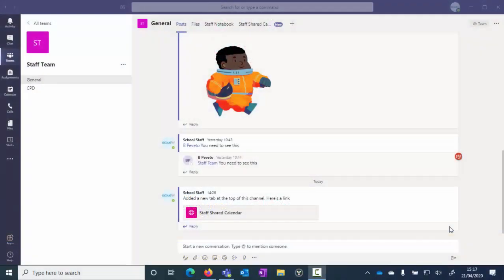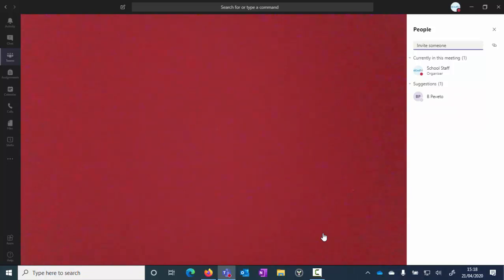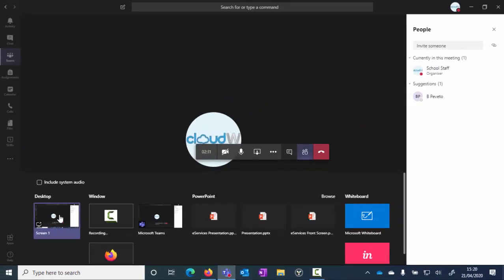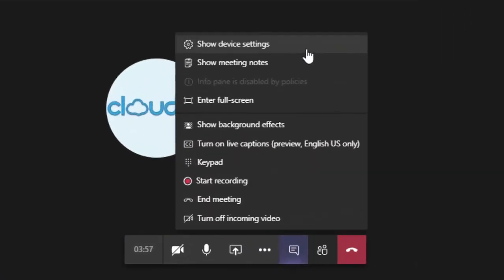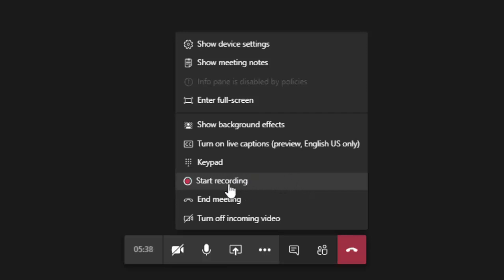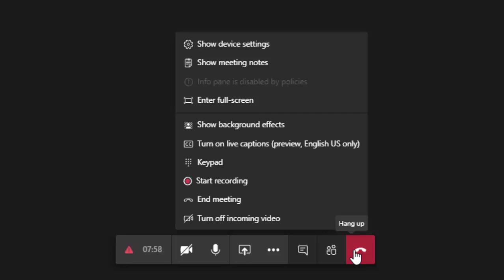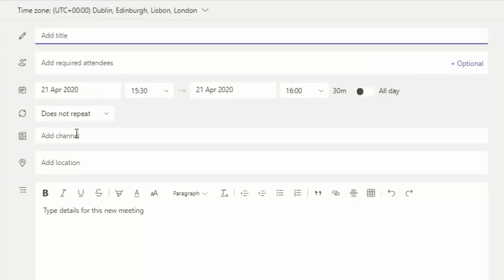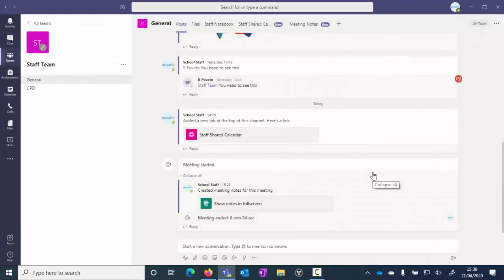Hosting a Meeting in Teams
This video shows you three ways of hosting a meeting in Microsoft Teams and the features you have once you are in the meeting.